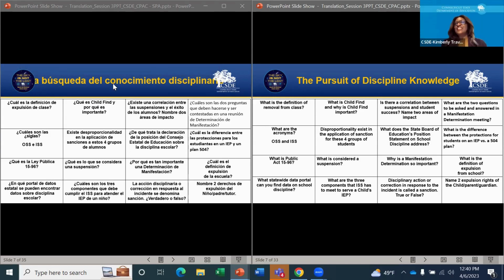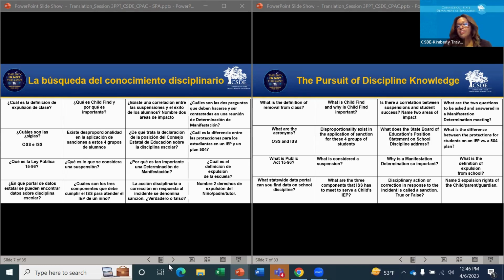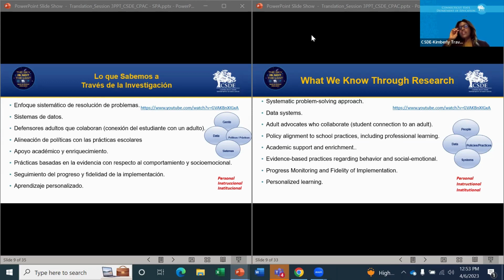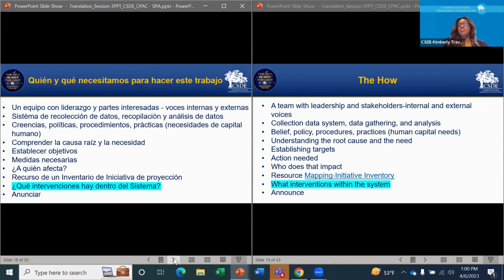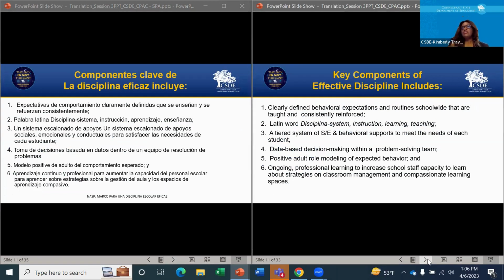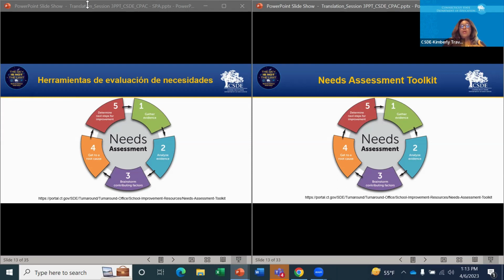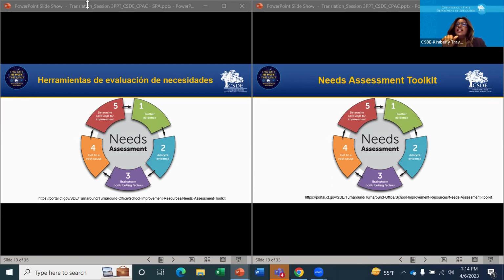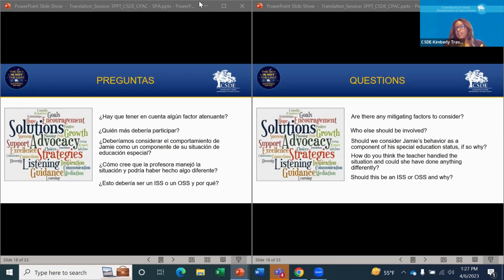Webinar Series: 3 of 3 System of Support to Reduce Exclusionary School Discipline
This series will focus on ways to reduce suspension and expulsion in schools for students with disabilities, students of color and low-income students. Data shows that students who are expelled or suspended are more likely to drop out of high school, experience difficulties in academics, repeat grades, have negative school attitudes, and may face legal troubles.

Using current state and federal law and recent state discipline data, this series will focus on key practices and gain an understanding of what can be done to reduce exclusionary school discipline experienced by Connecticut's students with disabilities and students of color.

Presenters: Kim Traverso, LPC from CT State Department of Education and CPAC

Session Three: April 6th, 2023, 12:30 to 1:30pm

Creating positive interventions and systems of supports for students
Brief recap on sessions 1 and 2
Strategies to support equitable school discipline
Action Planning for positive school discipline
Evidence based vs research based

The Connecticut Parent Advocacy Center is a statewide, non-profit organization that has served as Connecticut's Parent and Information Center (PTI) since 1983, providing free information, training, and support to families of children and youth with disabilities.

CPAC's mission is to educate, support, and empower Connecticut's diverse families of children and youth with disabilities, chronic conditions ages birth to 26, and the professionals who serve them.

To learn more about CPAC and our programs, visit our